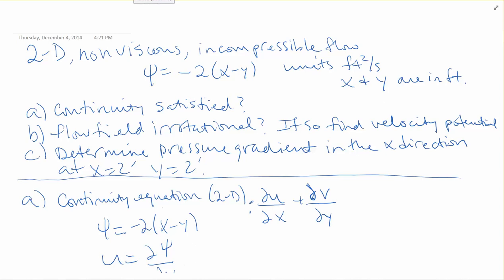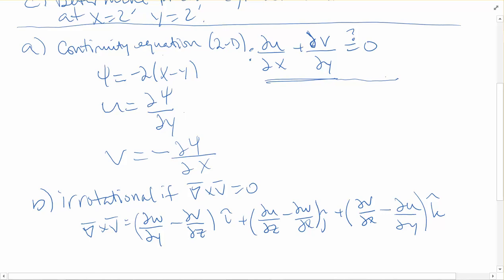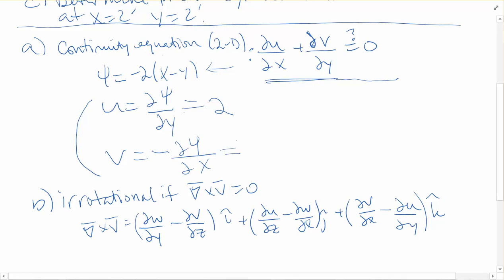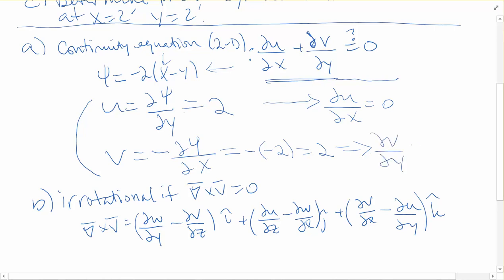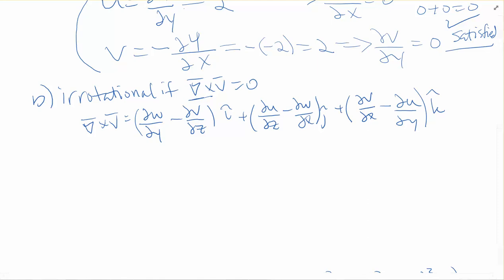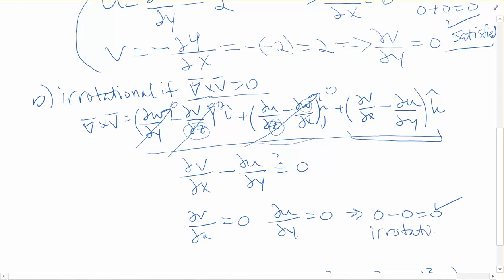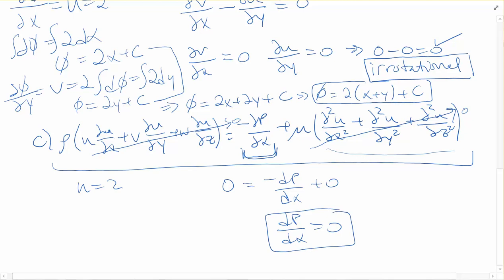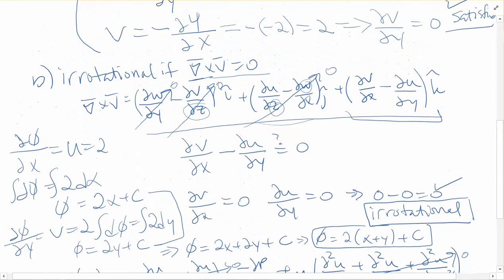final review stream function velocity potential irrotational flow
Final exam review MEEN 3120
Stream function, velocity potential, irrotational flow